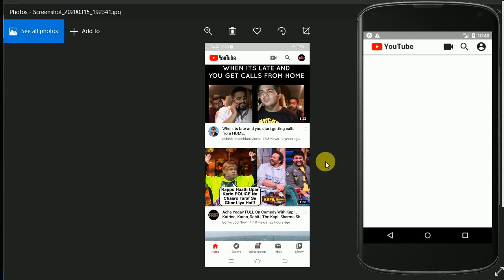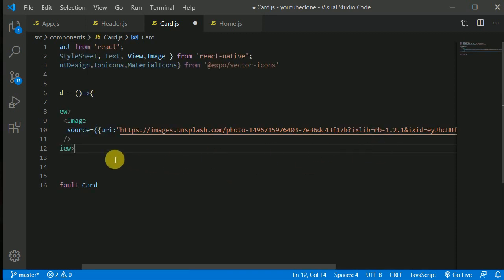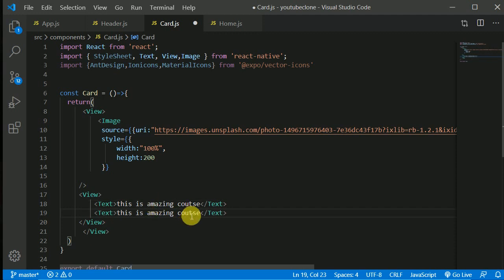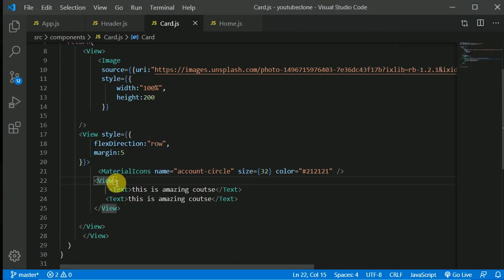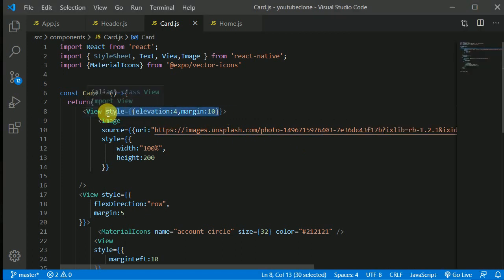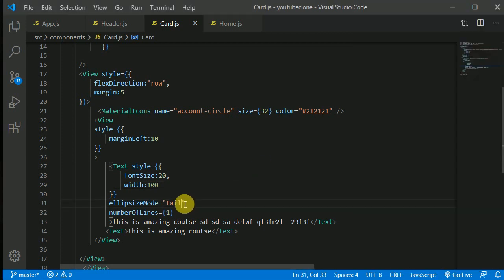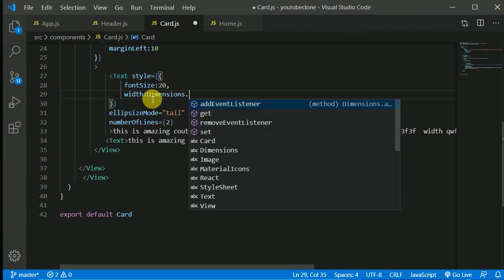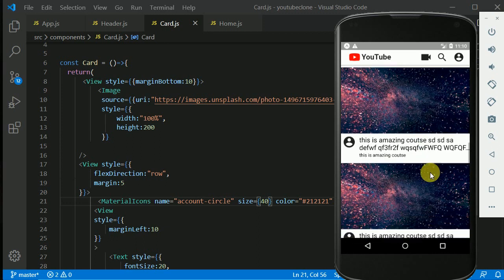#2 - Creating Home Screen Card component from scratch | YouTube clone | React Native tutorial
In this video we will create video card component in home screen from scratch. React Native tutorial